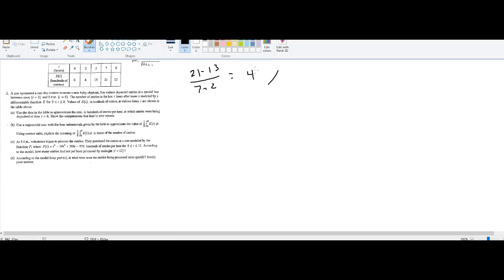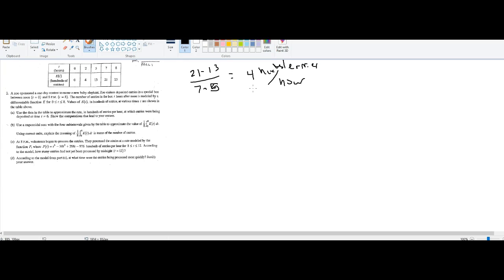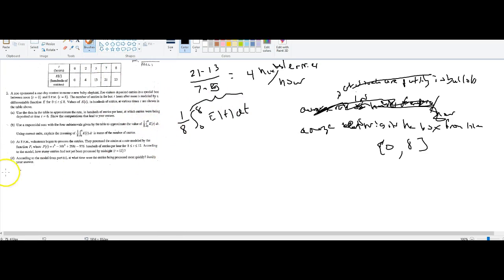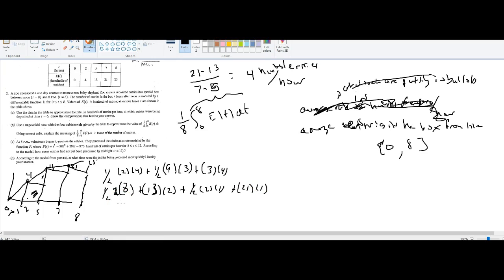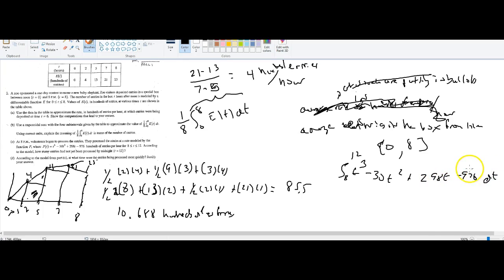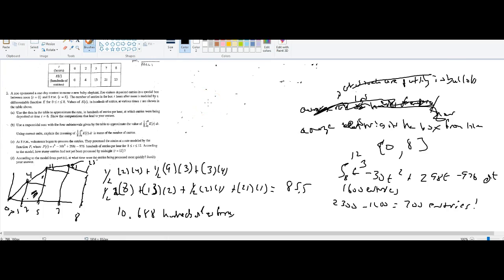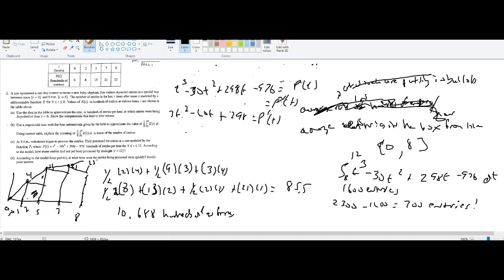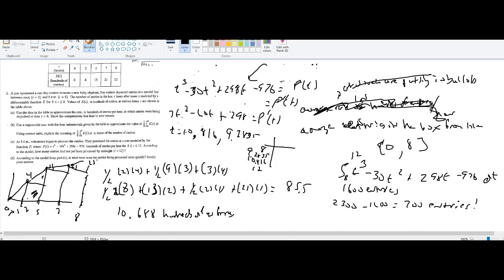Table FRQs AB C 1